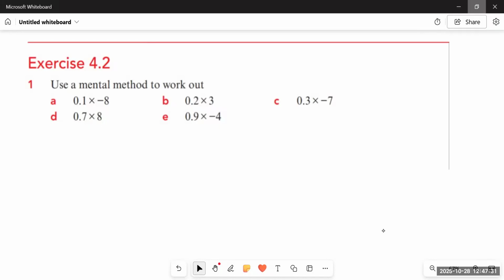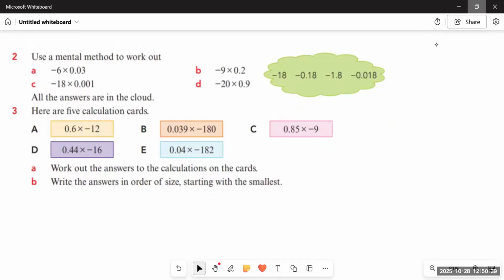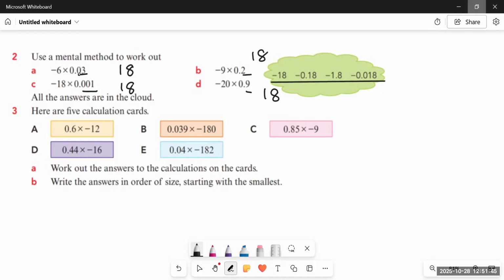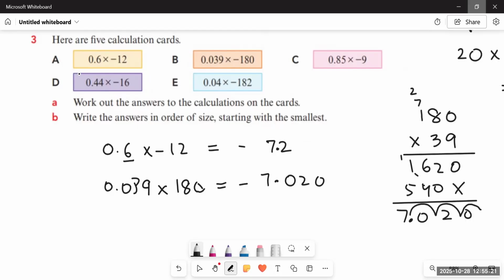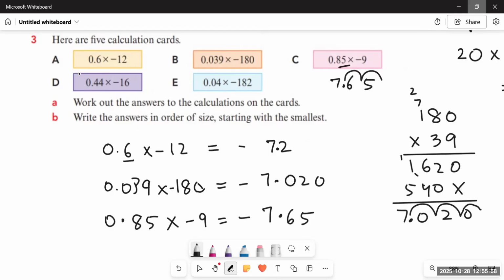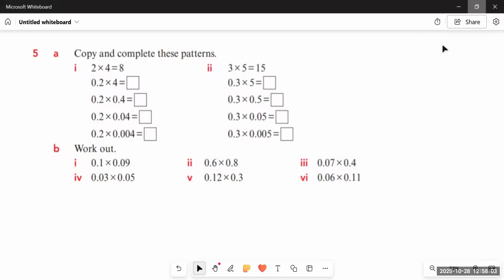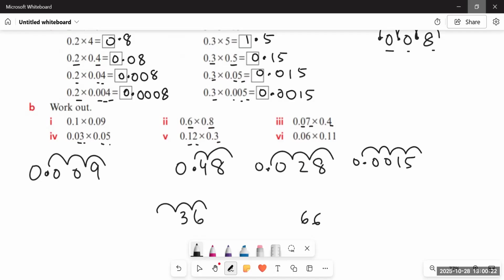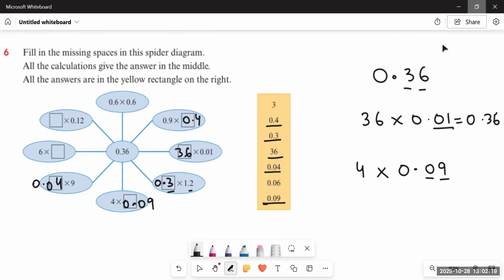Ex#4.2 Q#1-6 Decimals | multiplying decimals | Cambridge lower Secondary mathematics book 8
Ex#4.1 Q#1-7 | Chapter 4 Decimals| comparing and ordering decimals| Cambridge lower Secondary Mathematics Book 8

Comparing decimals
Which decimal is Greater
Which decimal is smaller
ordering the decimals
ascending order in decimal
descending order in decimal
comparing and ordering decimal
number patterns in decimal
finding missing decimal in number patterns

Chapter#8| Tenths, Hundredths, Thousandths| Value of a digit in a Decimal| pg#158, 160, 166, 168

Lesson #1 Tenths pg
Lesson #2 Hundredths
Lesson #3 Thousandths
Express part of 10 parts as a decimal
Express part of 100 parts as a decimal
Express part of 1000 parts as a decimal

New Oxford Syllabus Mathematics
New Syllabus Mathematics
New Oxford Syllabus Primary Mathematics 7
New Syllabus Primary Mathematics book 7
New Syllabus Primary Mathematics class 7
decimals
word problems
How to write decimals up to 3 decimal places
value of a digit in a decimal
compare and order decimal
round decimal
express a fraction as a decimal
express a decimal as a fraction